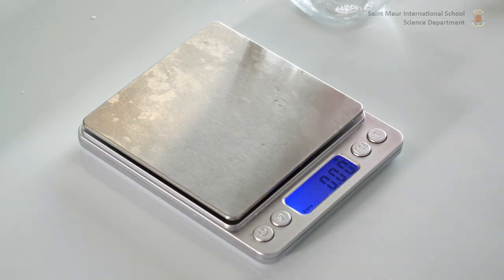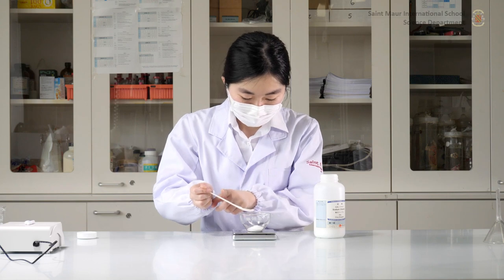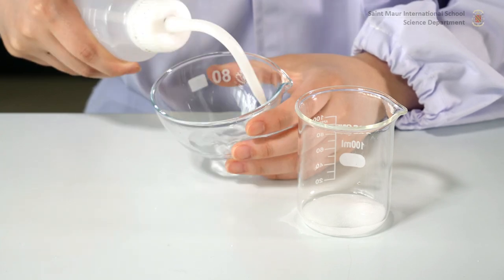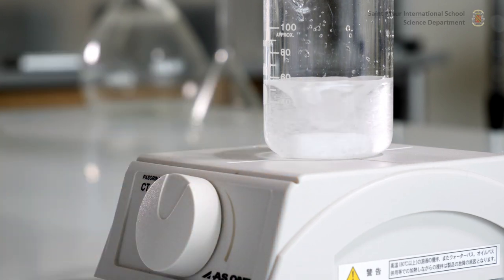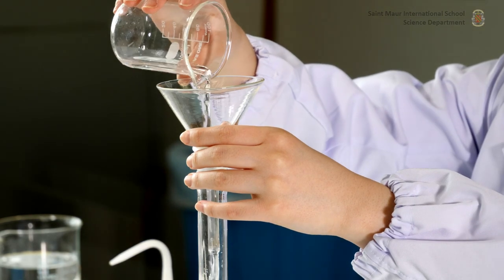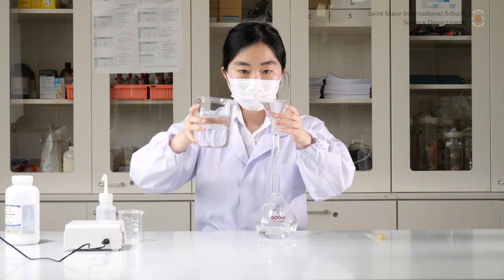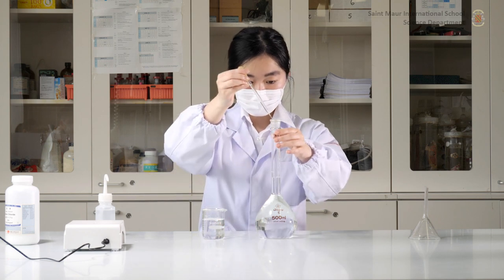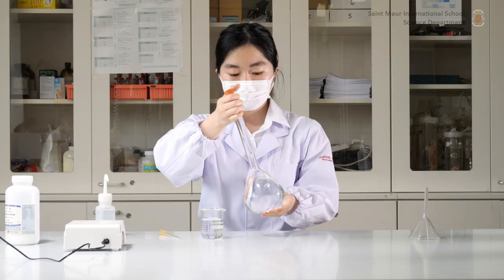How to Prepare a Standard Solution - Biology Lab Techniques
In this video, one of our Grade 12 IB Biology student presents you the technique for making up a standard solution of 0.3M NaCl in a final volume of 500mL.

00:00 - Weighing the solute
00:56 - Transferring the solute
01:52 - Usage of a magnetic stirrer
02:47 - Adding the solvent using a volumetric flask

-- CREDITS --
Demonstrator: Anna O.
Filming and editing: Dr Guillaume Erard @guillaumeerard

-- ABOUT US --
Established in 1872, as innovators of international education in Japan, the school continues to meet the needs of children (co-educational, 2½ years to Grade 12) from the multi-cultural, multi-faith international community.